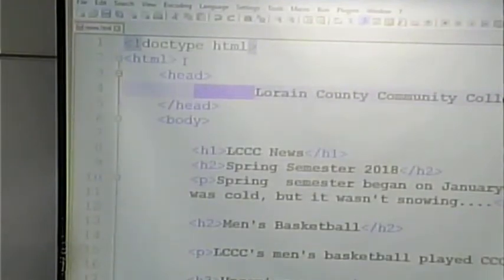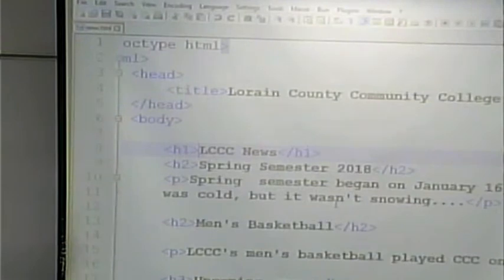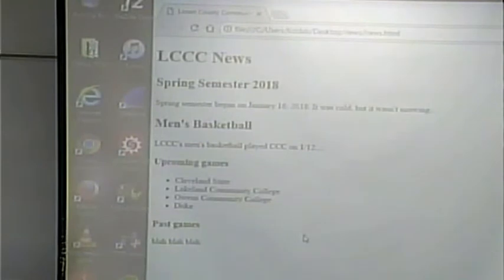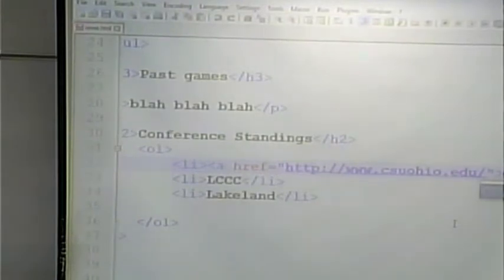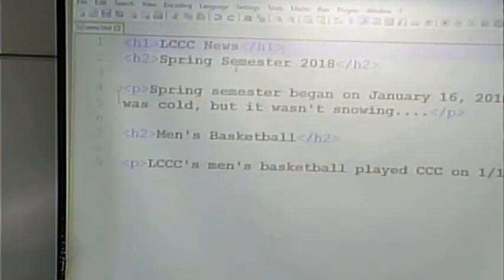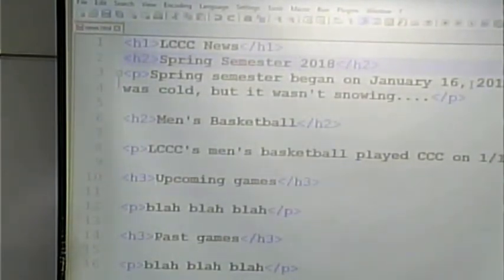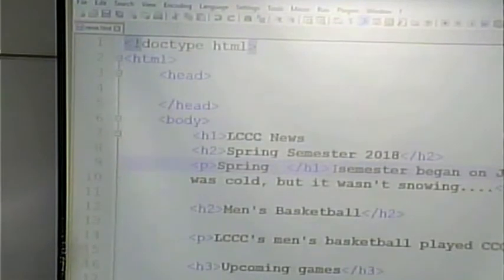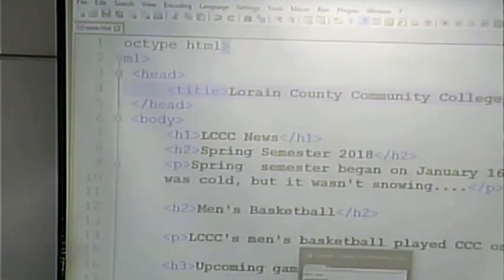CISS216 - Web Development - Spring 2018 - Week 1, Lecture 2 - January 18, 2018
More html tags